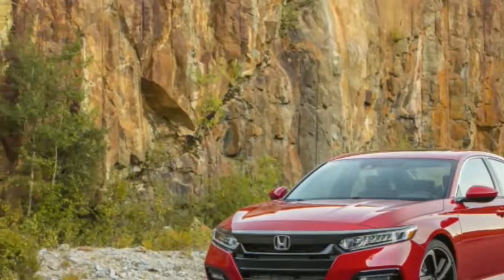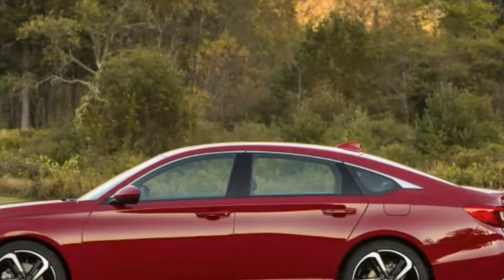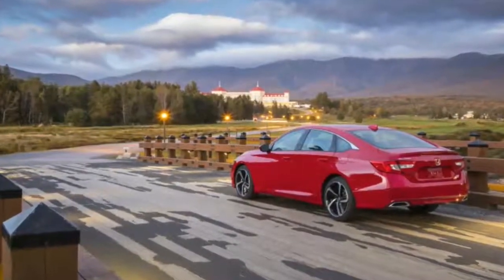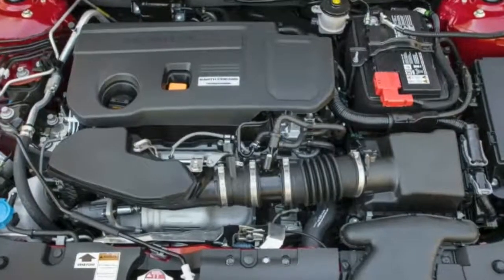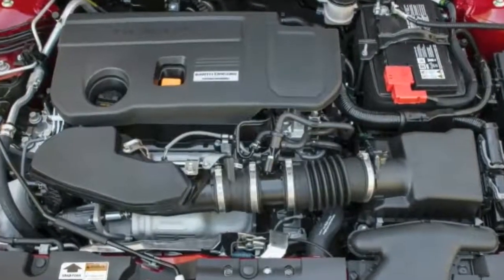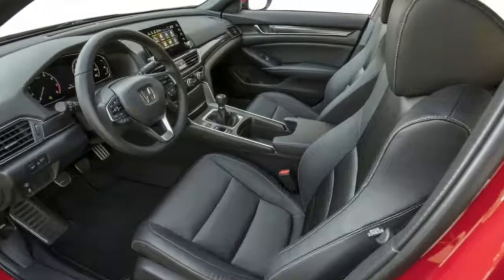2018 honda accord sport 2 0T review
2018 honda accord sport 2.0T review and test drive

The 2018 Accord is available with either a 1.5-liter turbocharged inline-four making 192 horsepower and 192 pound-feet of torque or a 2.0-liter turbocharged inline-four making 252 horsepower and a very un-Honda 273 pound-feet of torque. The latter replaces the 3.5-liter V6 that's been in Hondas for more than 20 years. It's based off of and built alongside the 2.0-liter turbo engine found in the new Honda Civic Type R. These two turbocharged engines don't feel like Hondas of old with sky-high redlines and anemic low-end power. If anything these torquey engines lose some steam up top. Still even the base engine feels more than adequate in most situations.